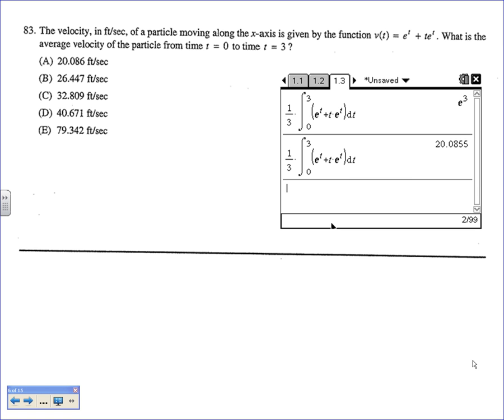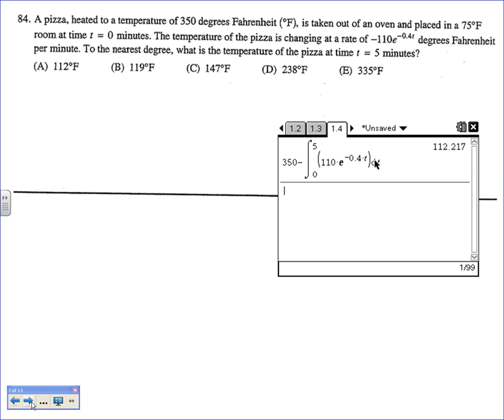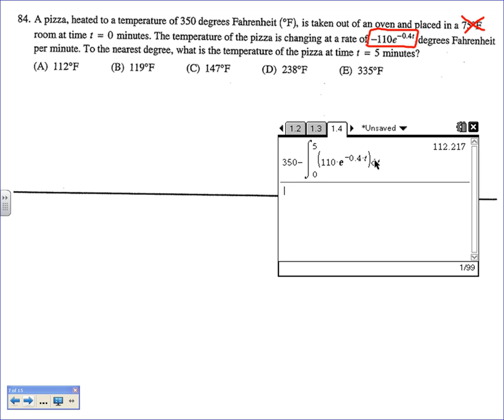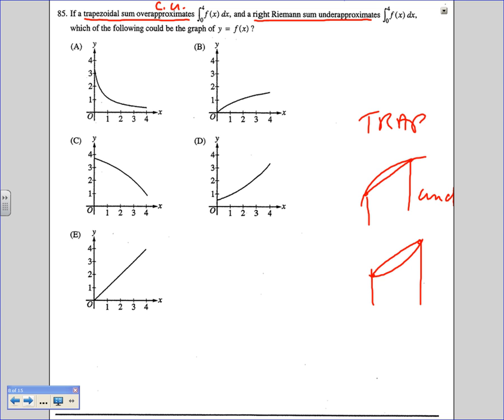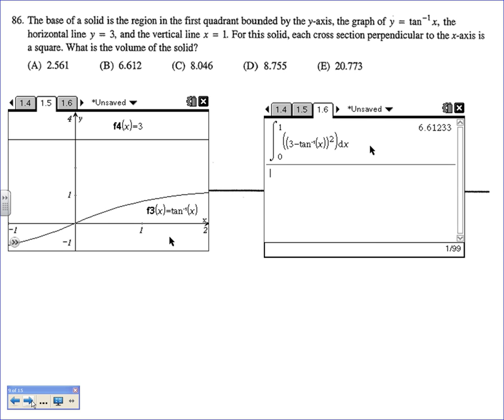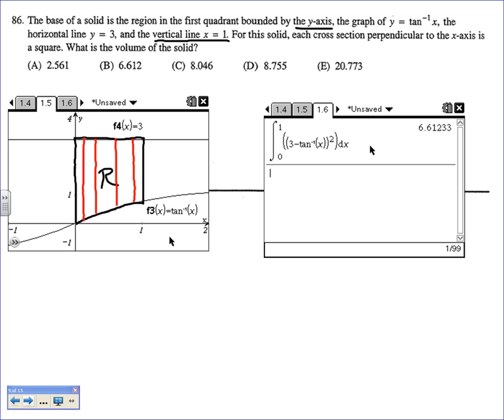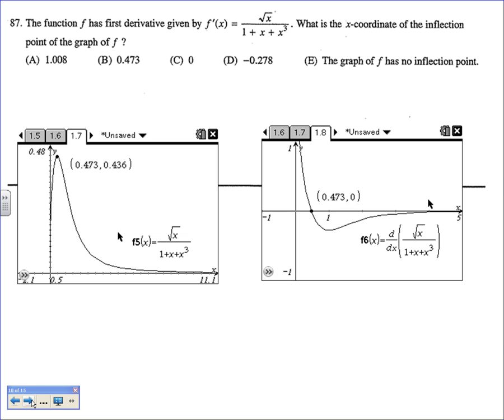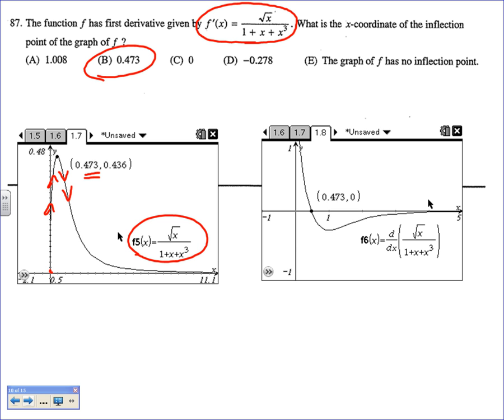AB MC 2003 Review 83 87